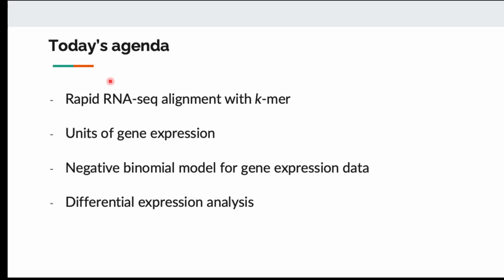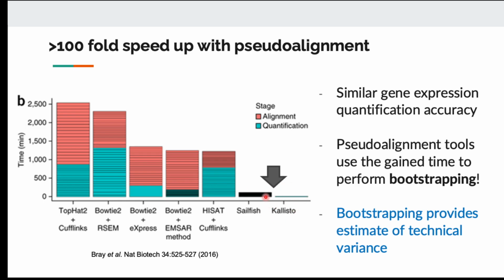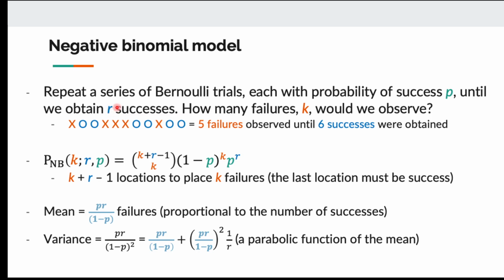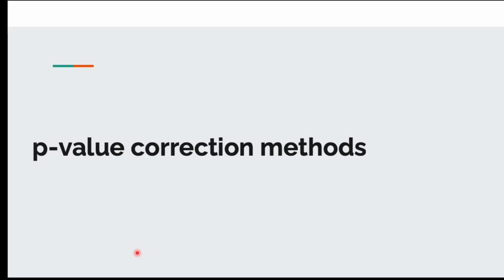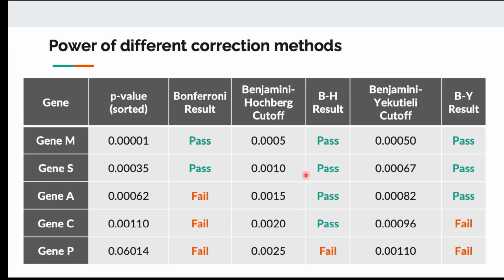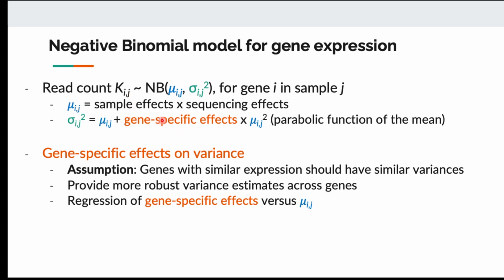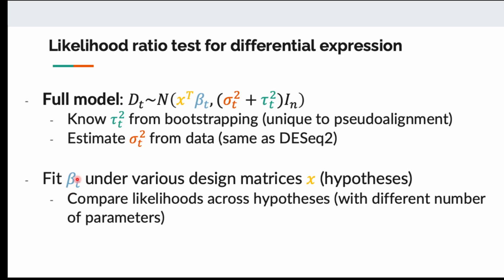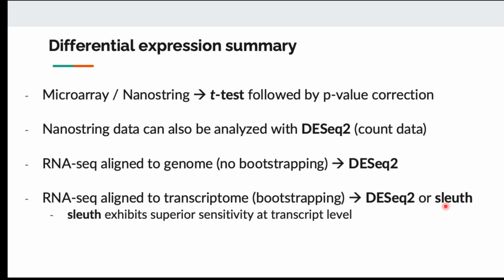3000788 Fall 2025 L11 - Differential expression analysis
Negative binomial model for RNA-seq read count data. Differential expression analysis approaches in DESeq2 and sleuth.

0:00 Chapters
1:30 Recap of RNA-seq analysis and alignment
3:36 k-mer-based pseudoalignment
8:29 Speed up from pseudoalignment
12:17 Units of gene expression
18:12 Negative binomial (NB) model for RNA-seq read count
25:24 Potential link between NB and bulk gene expression
29:57 Differential expression analysis with t-test
33:27 p-value correction methods
45:38 DESeq2 differential expression model
48:23 Linear sample effect model
52:18 Differential expression as a test of effect size
55:03 Estimating variance of gene expression
1:02:43 sleuth differential expression model
1:06:05 Differential expression as likelihood ratio test
1:10:17 Reported benefits of bootstrapping
1:14:42 Summary of differential expression methods